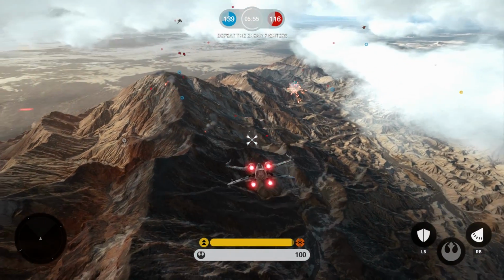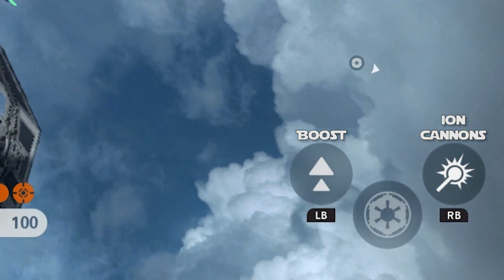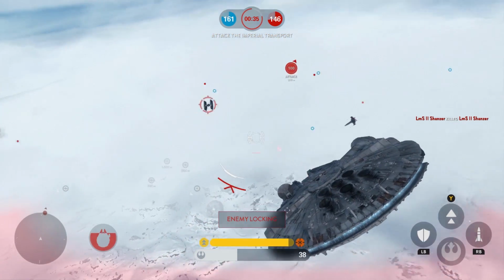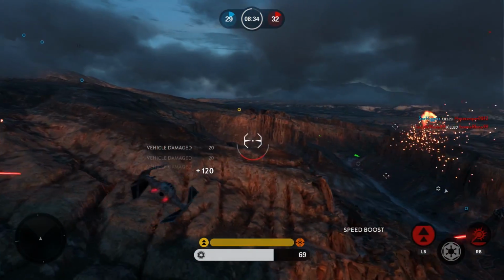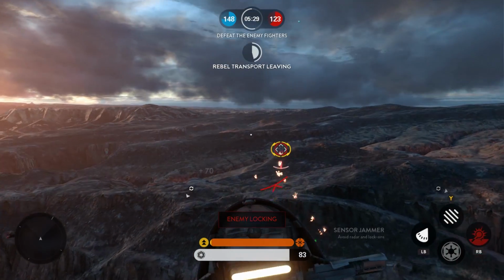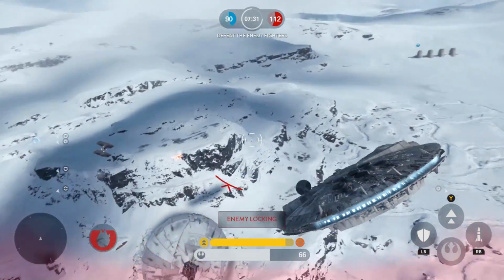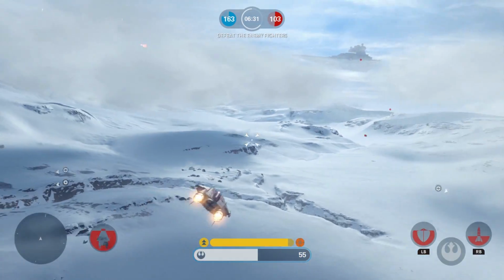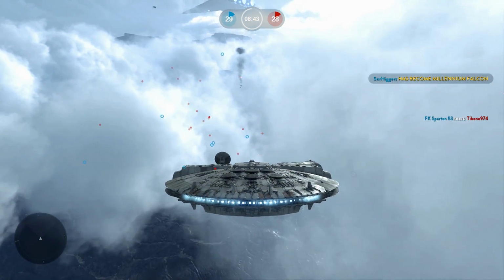Stay on target! Fighter Squadron tips - Star Wars Battlefront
Fancy becoming a space ace in  Star Wars Battlefront's Fighter Squadron mode? Ian's put together his top five tips for piloting X-Wings, A-Wings, Tie Fighters, Tie Interceptors and the hero ships the Millennium Falcon and Slave I. Find out how to get the most points, how to avoid getting killed, and the best way to rack up the kills in this Star Wars Battlefront gameplay video!